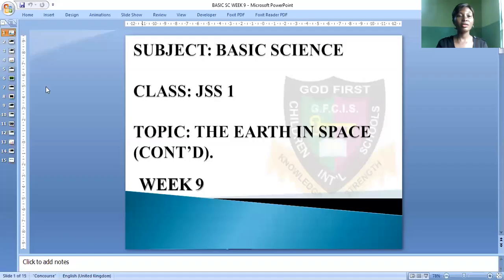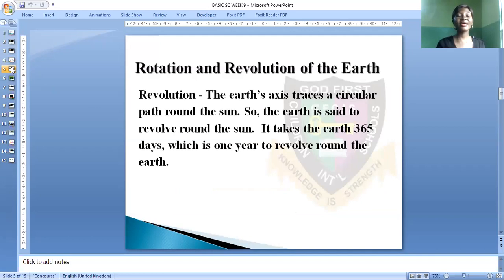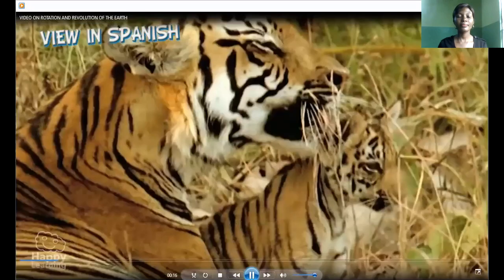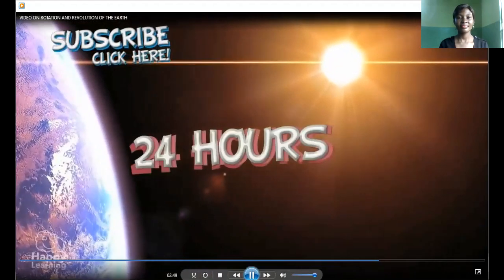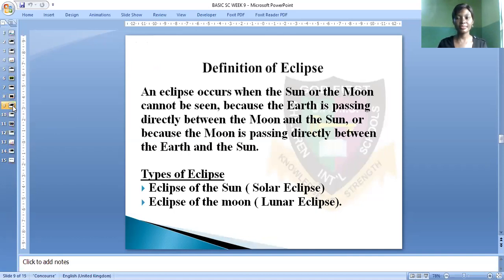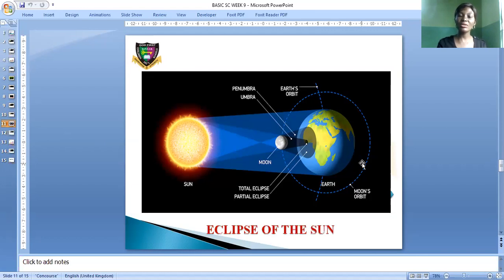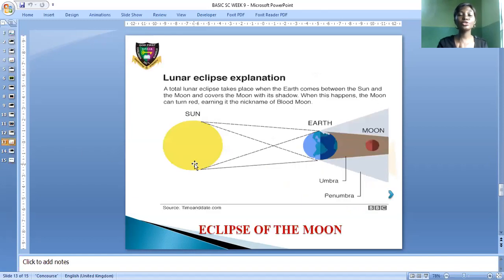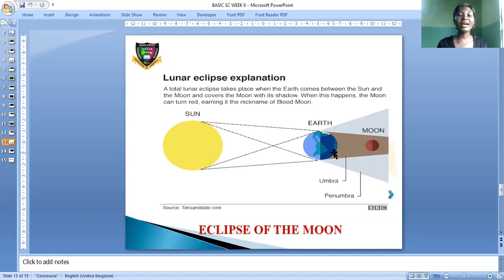GOD FIRST COLLEGE: BASIC SCIENCE THE EARTH IN SPACE CONT'D JSS1 WEEK 9